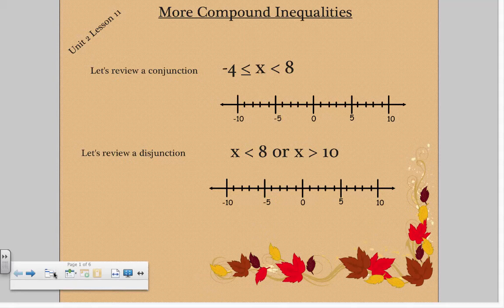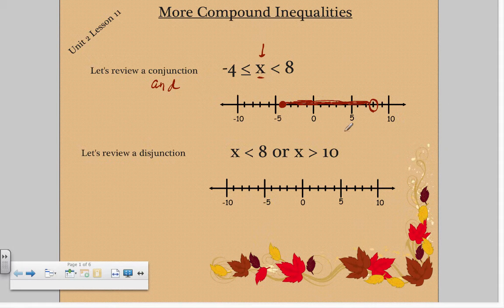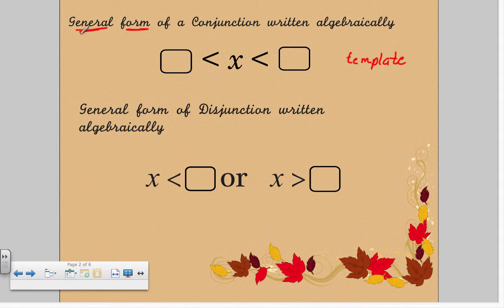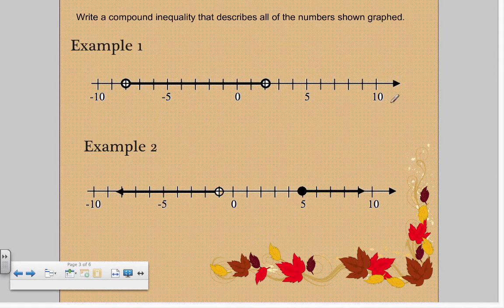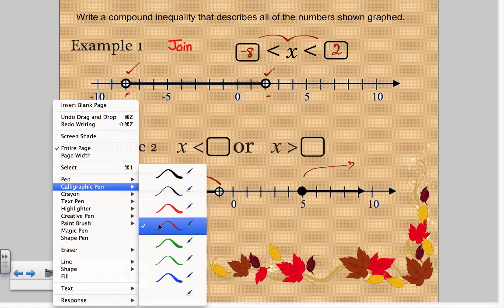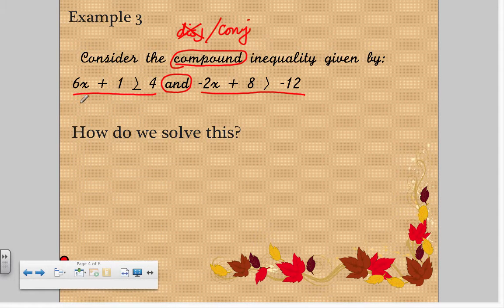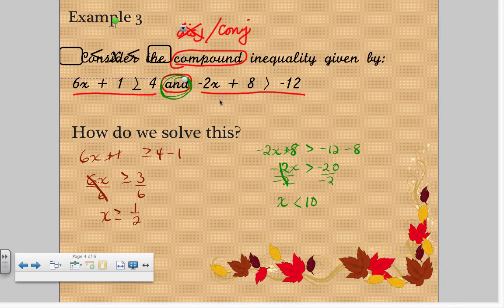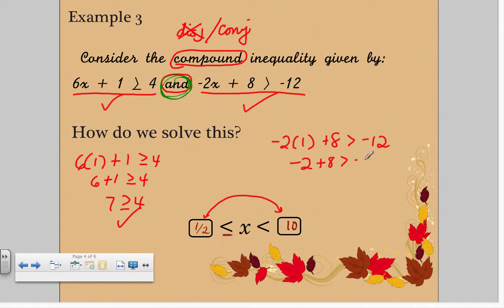Unit 2 Lesson 11